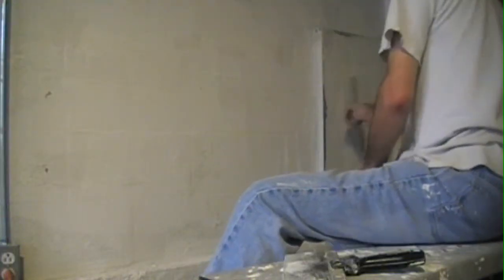basement room addition. Mudding over cinderblocks. Drywall...........Hot Mud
Sorry. not much music.